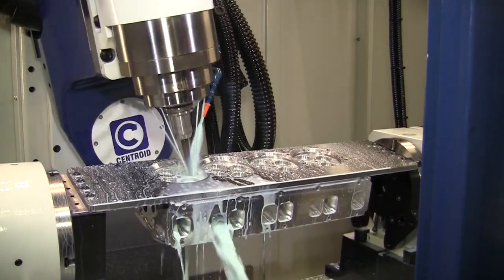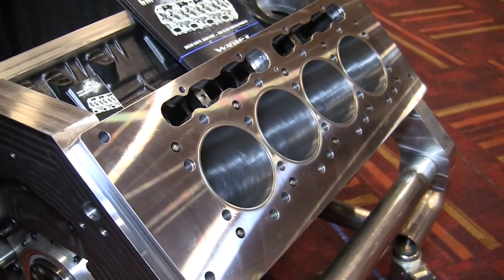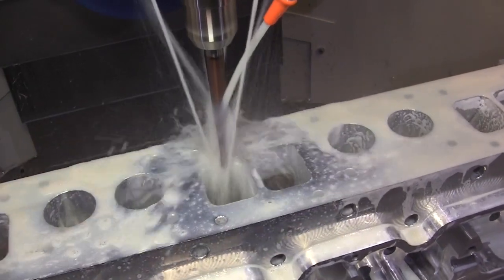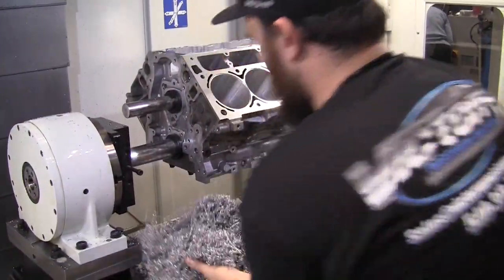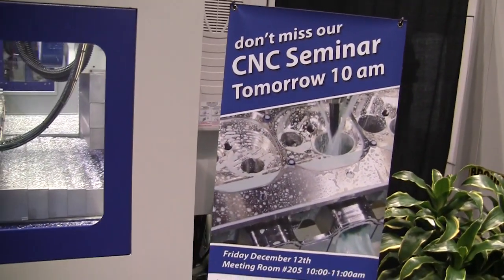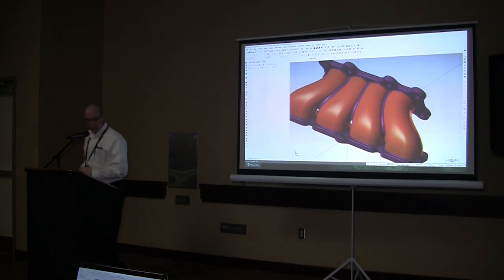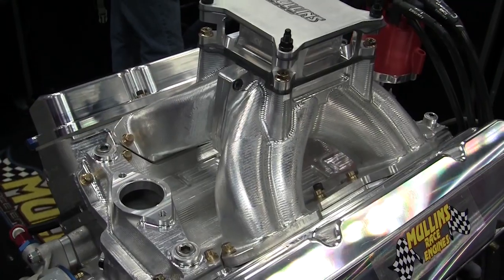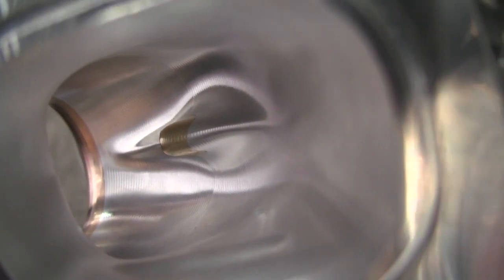CENTROID CNC Machine Tools at PRI 2014, 5 axis CNC Cylinder head, Engine Block Machine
Coverage of the CENTROID booth at the 2014 Performance Racing Industry Trade Show in Indianapolis, Indiana.  See CNC Billet John Deere Cylinder head being machined, Duramax Diesel cylinder head being ported and LS Aluminum Blocks being bored and decked.